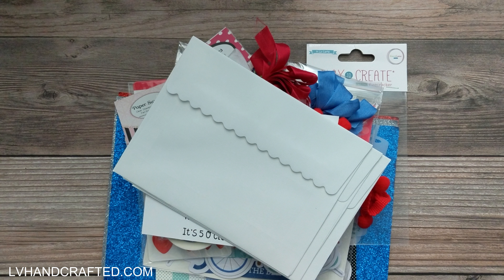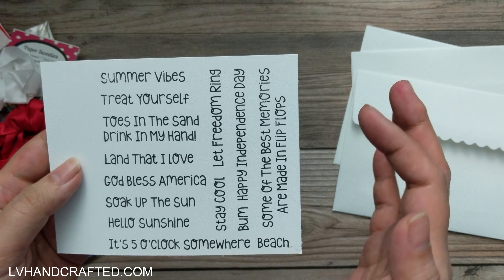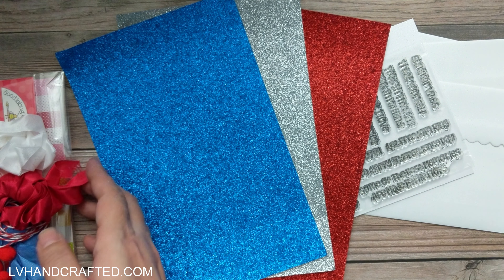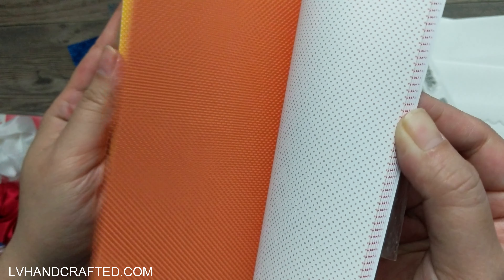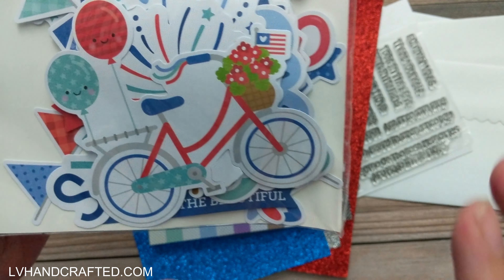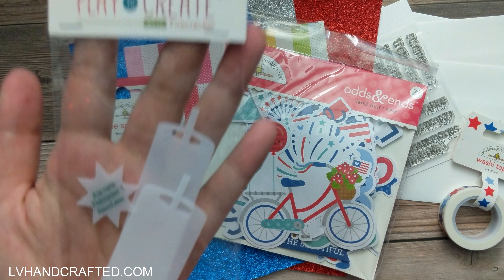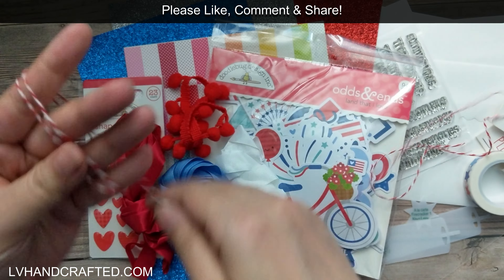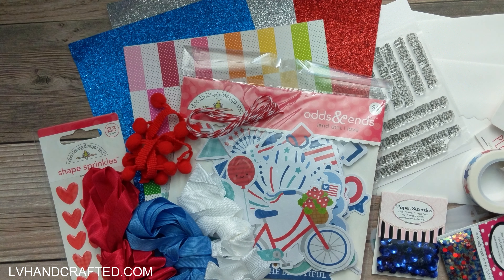Unboxing - 3rd Quarter Sweet Kit